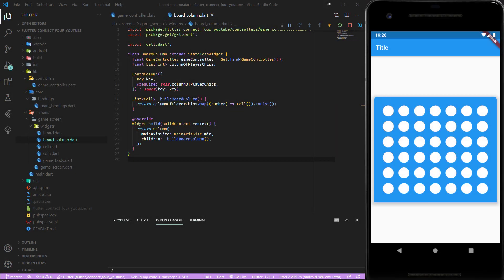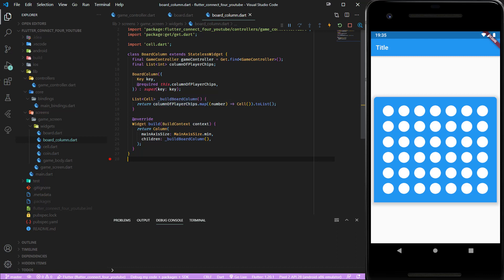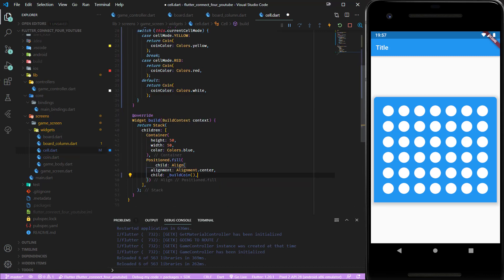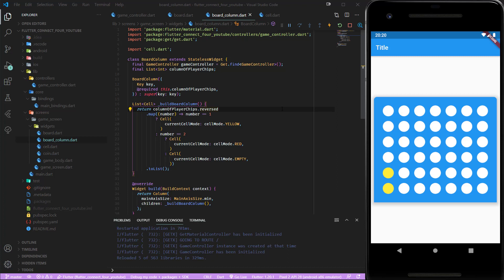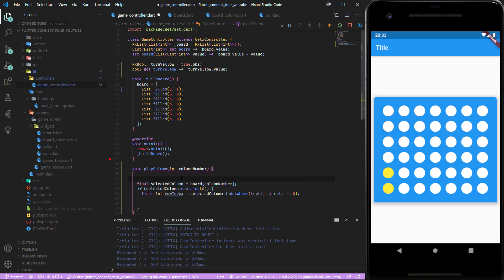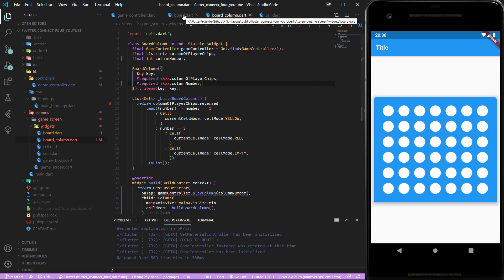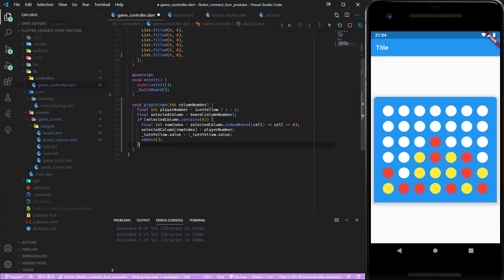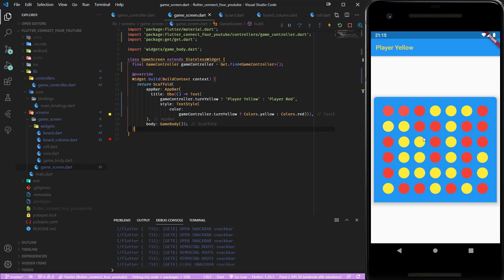Flutter Connect Four Game - The Game Logic - 03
In this part of the Flutter Connect Four Series we make the UI reactive to the state changes and implement the functionalities which enables the user to insert a coin into a column.

Contents:
00:00 - Intro
00:56 - Quick Revision
01:26 - Let CellWidget show the right color
04:29 - Make BoardColumns playable
09:10 - Show Snackbar when Column is full
09:41 - Make AppBar reactive